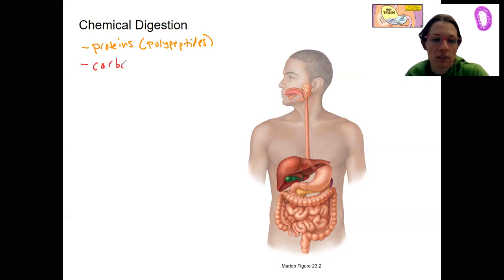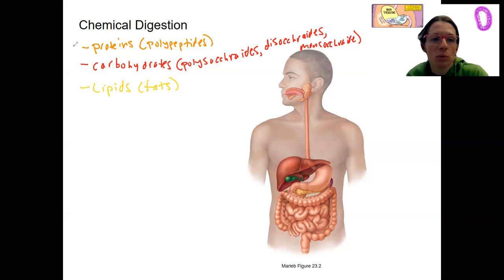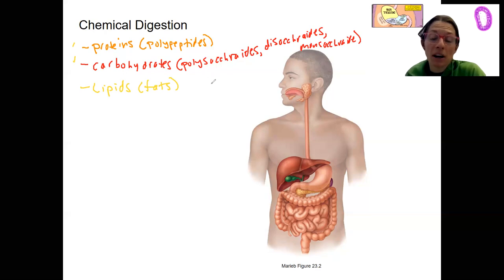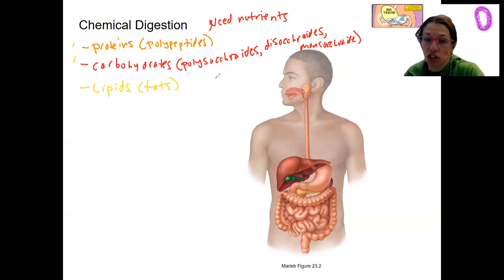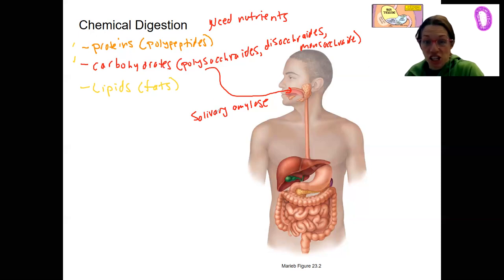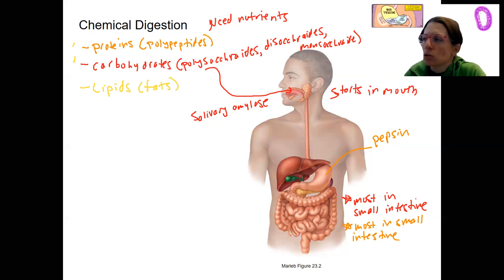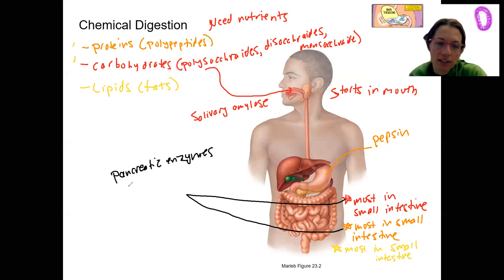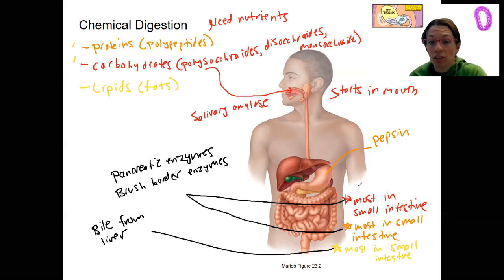11.4 chemical digestion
Identify the locations of chemical digestion of macromolecules (e.g., carbohydrates, proteins, lipids).